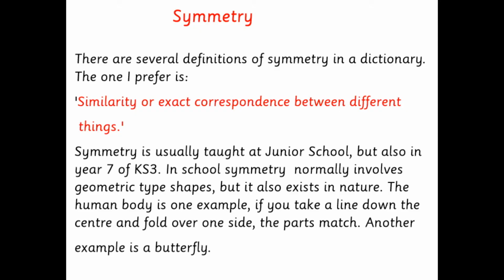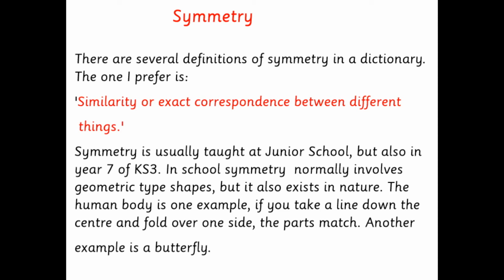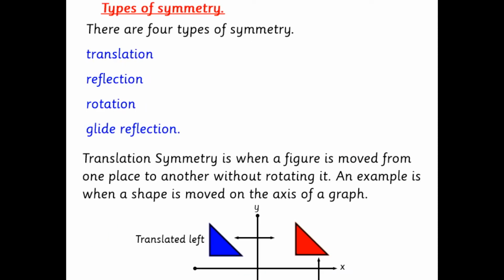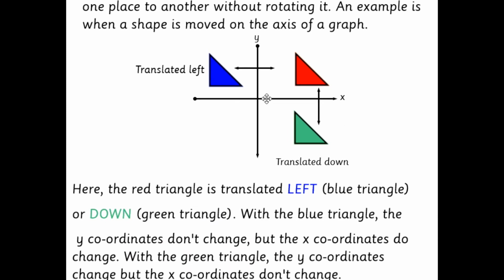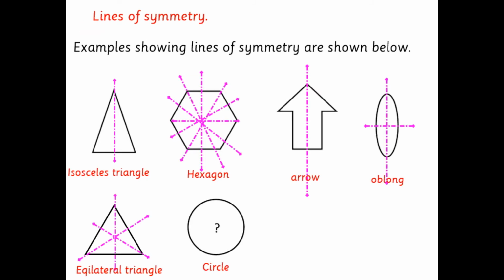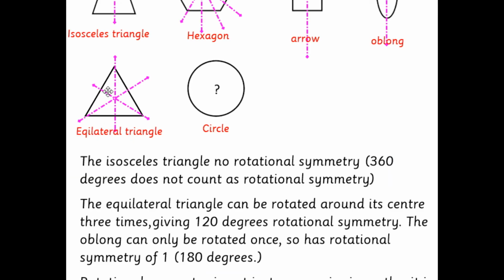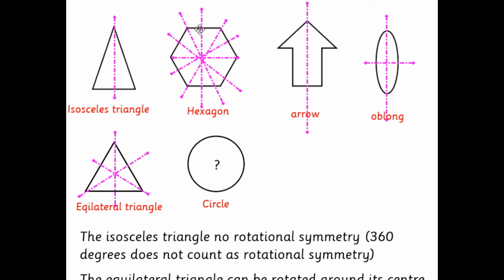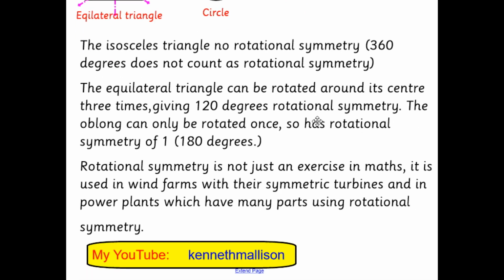SYMMETRY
This is a video showing a booklet I produced for my Great-granddaughter Ruby, who is in year 7.  i am producing these to help her through the time she is unable to go to school. This booklet is about Symmetry, but there are others on my YouTube site kennethmallison.